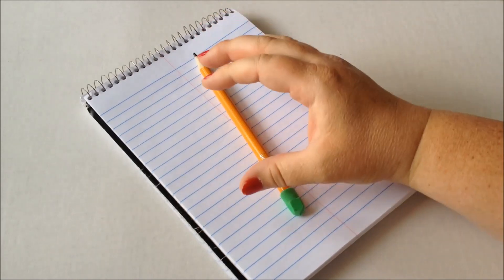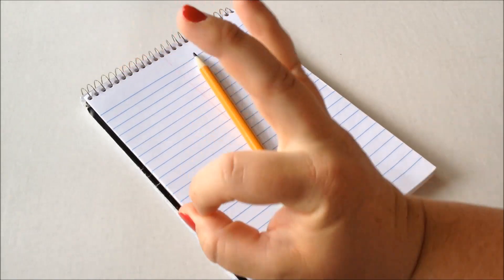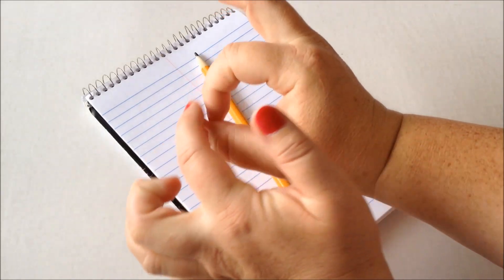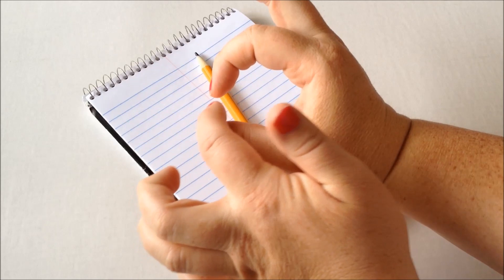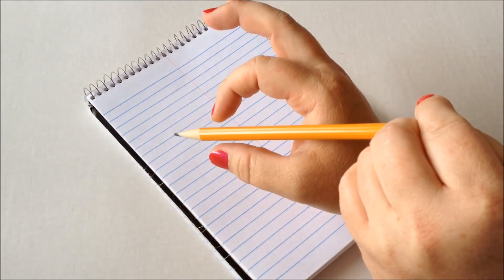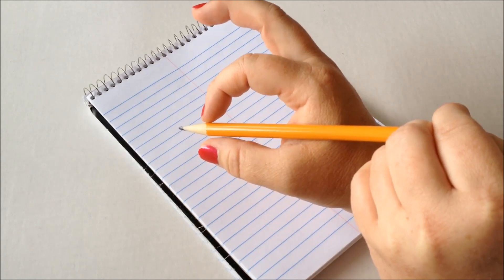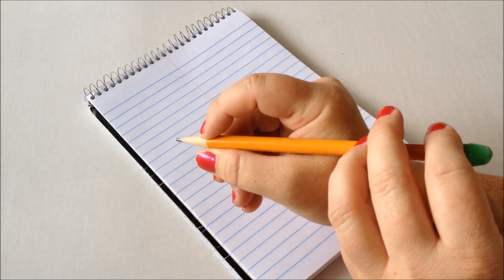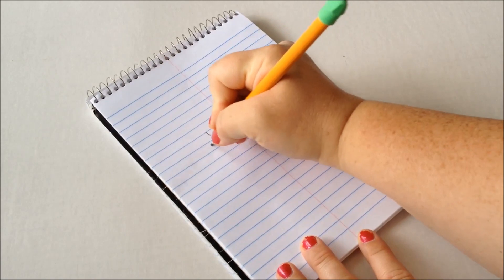How to Teach Proper Pencil Grip to Kids {The "OK" Method}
Learning the proper pencil grip can be a little tricky for kids--and it's so important for handwriting! So, let's work on teaching proper pencil grip at the beginning! Tell your child to make the OK sign with their fingers. Tell them to open the circle a little and place the pencil in between their fingers. Then, tell them to curl their other fingers under. Easy! For more tips and tricks for kids,